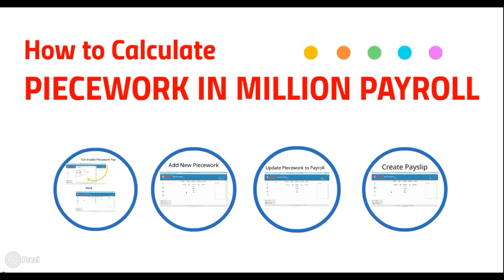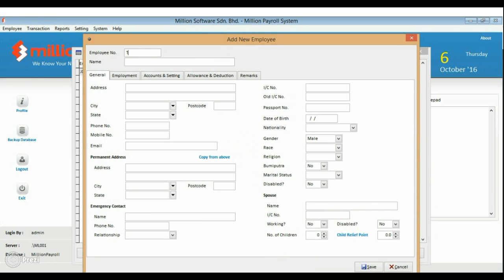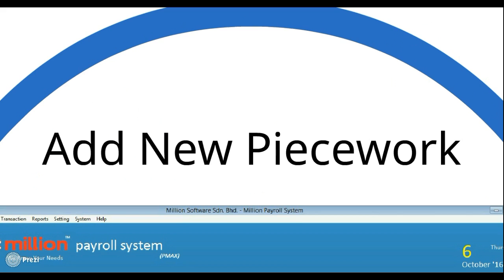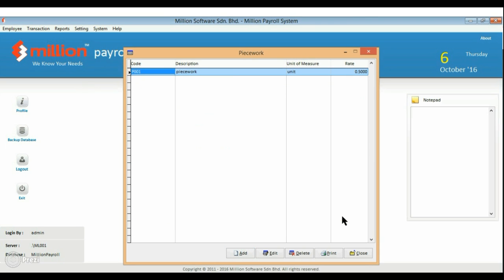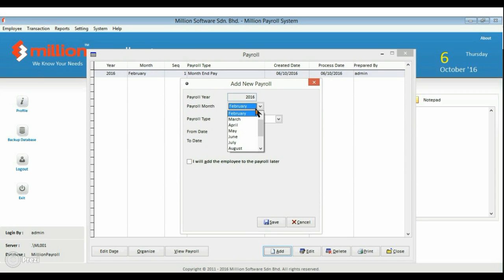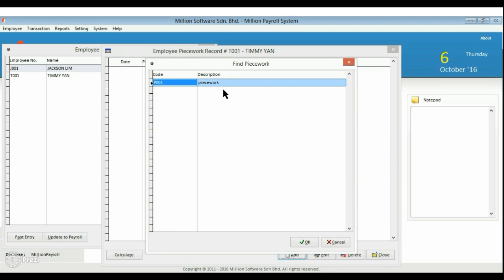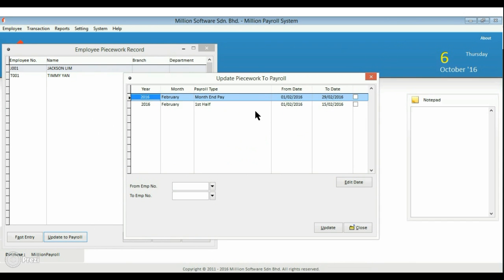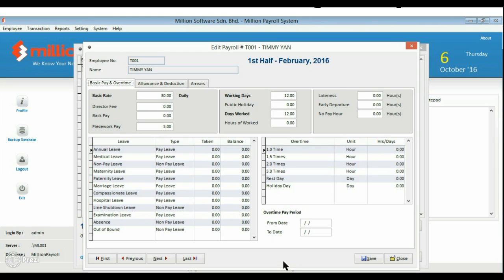Payroll Tutorial 6: How to maintain Piecework in Million Software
Million Software Sdn Bhd.

In this fast growing economy, making the right business decision gives your company the competitive advantage. At Million, we constantly develop business tools to help your company make right business decisions.

With the introduction of the ‘m series’, it is developed for micro/small businesses to enjoy the benefits of using a computerized system to manage and monitor your company accounts and inventory. With this advantages, your company can make the right business decision minimizing risks and maximizing efficiency.